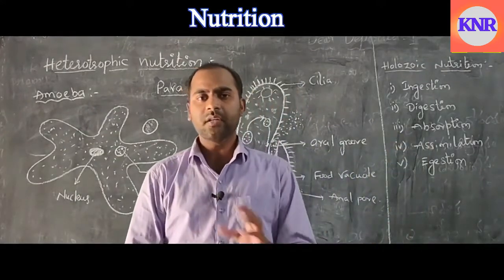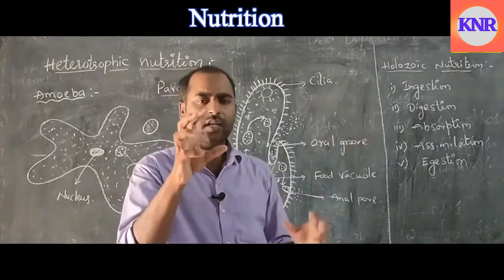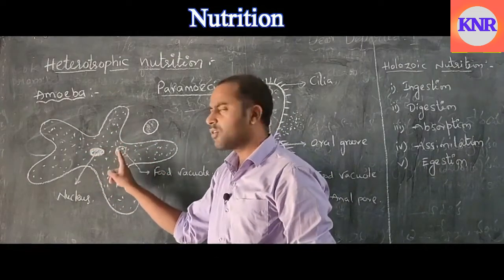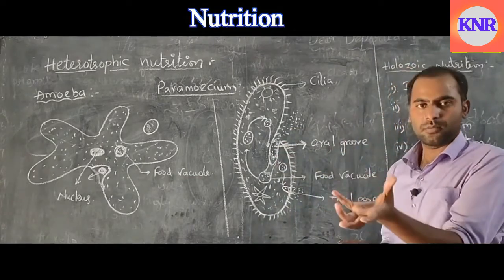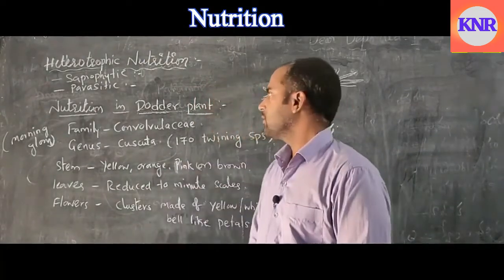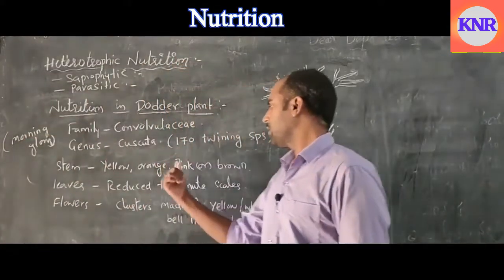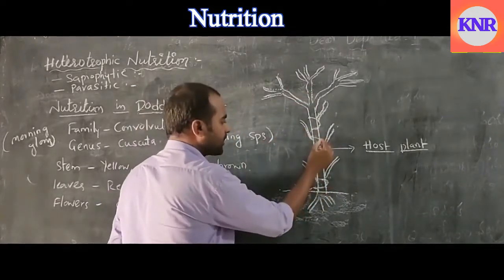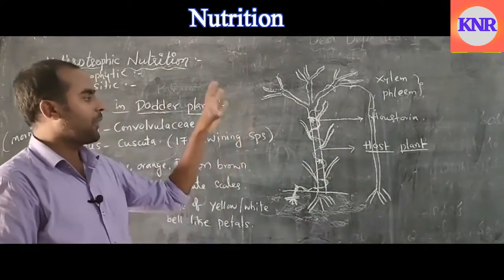CLASS 10 BIOLOGY NUTRIOTION-Heterotrophic nutrition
Nutrition in amoeba,paramoecium,cuuscuta